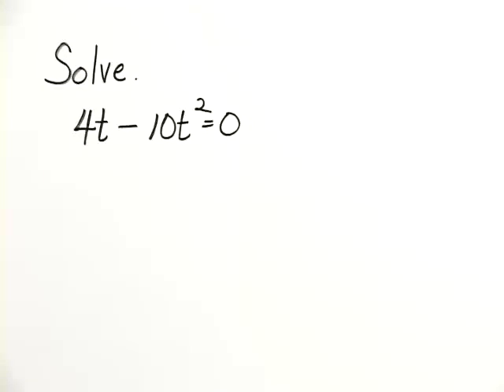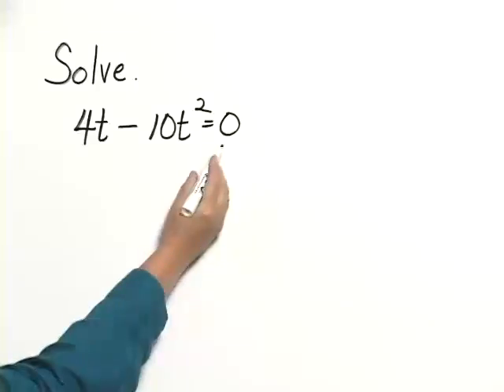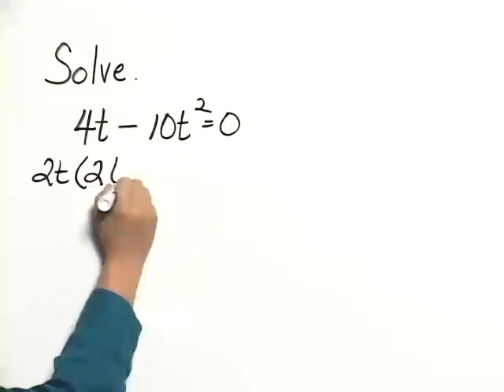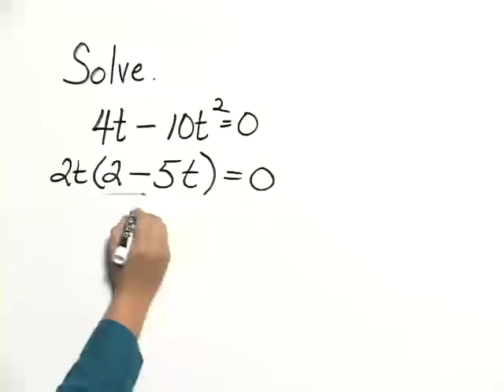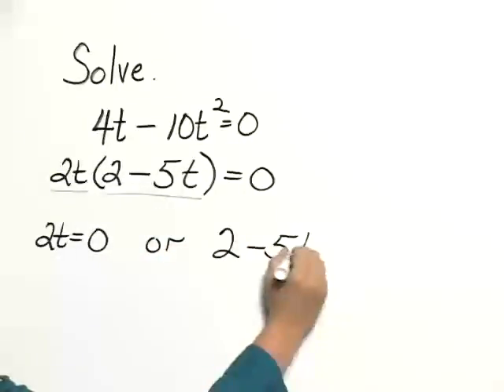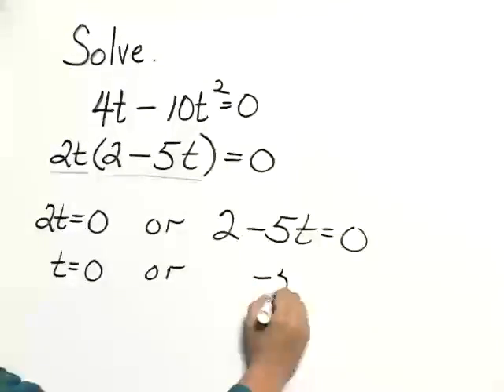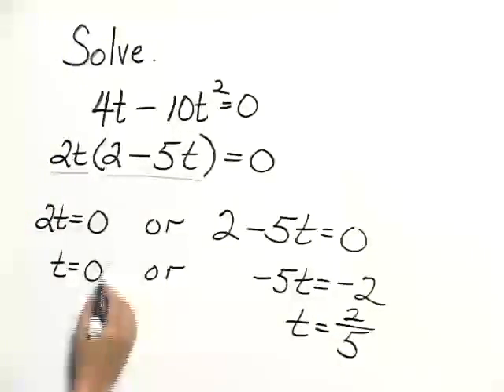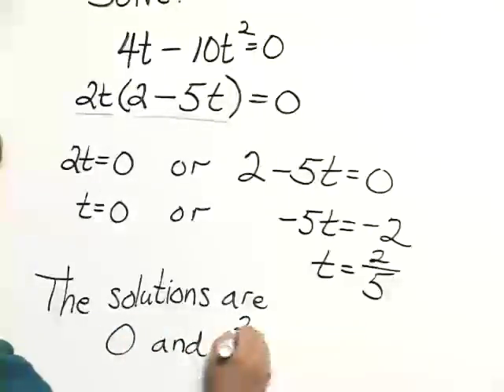Bittinger Elementary and Intermediate Algebra 7e Chapter Test Prep Ch. 5 Ex. 20